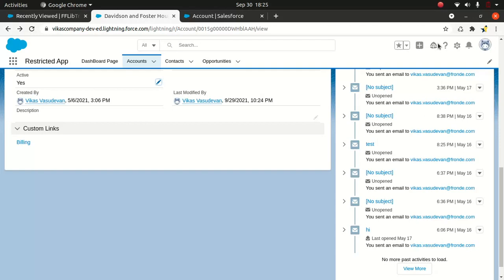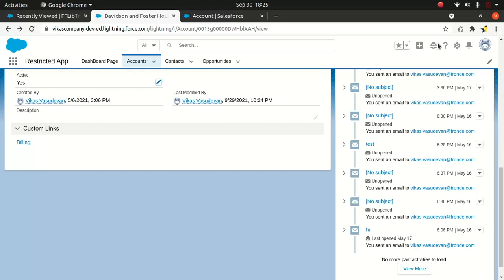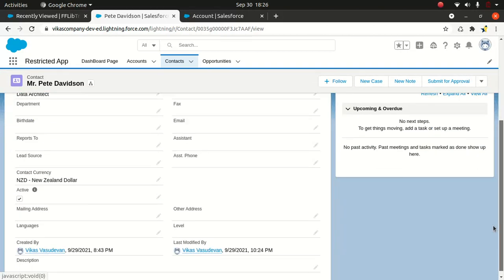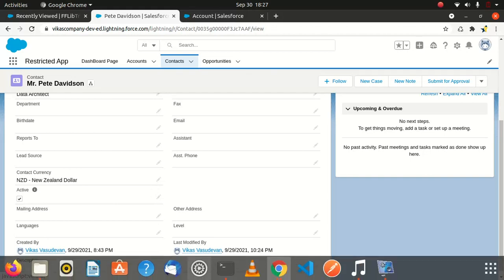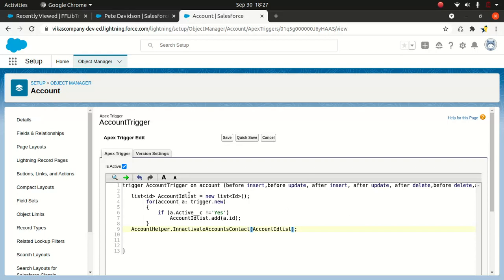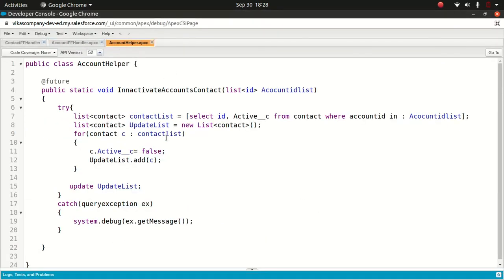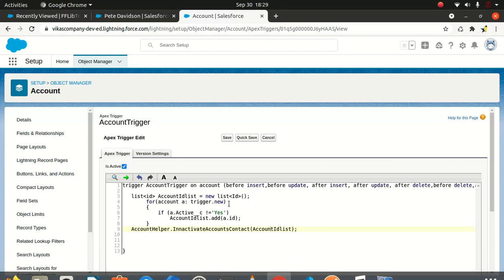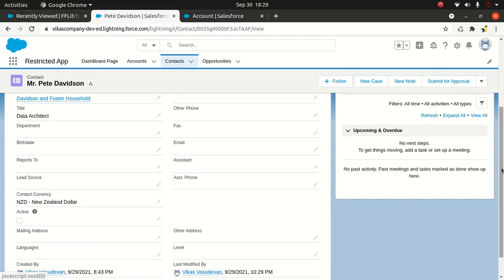Salesforce Platform developer 2- Future Methods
This tutorial will give you an glimpse about  Future Methods